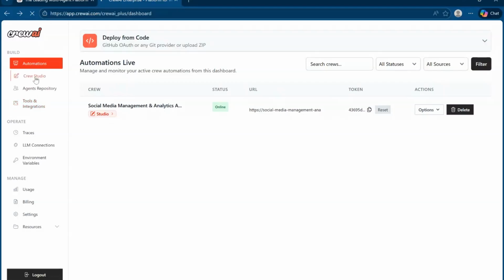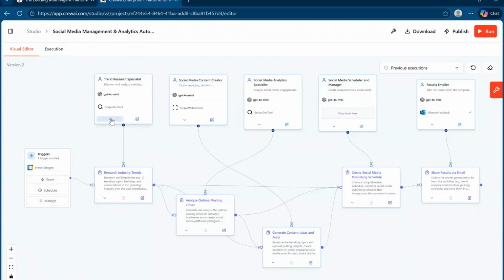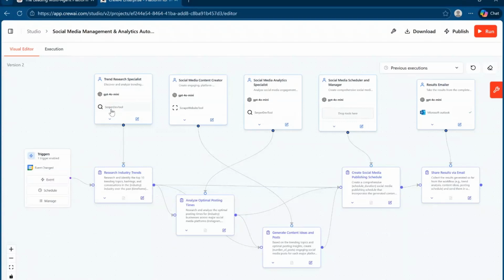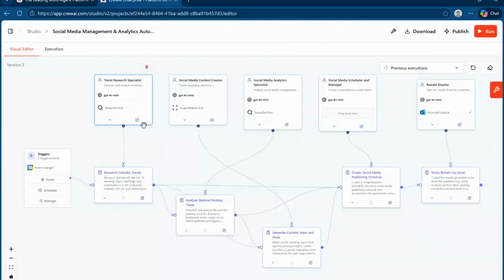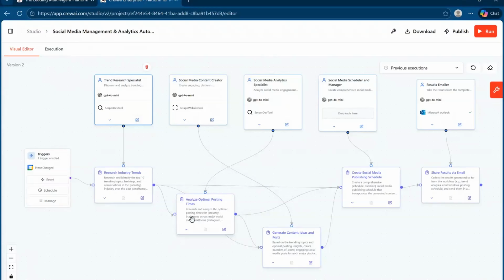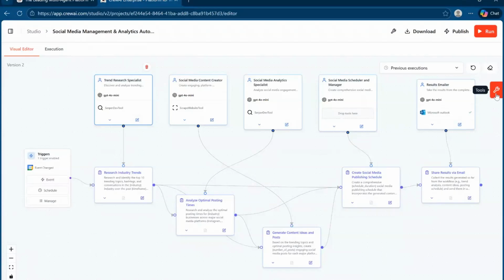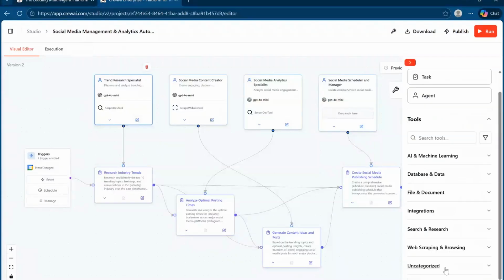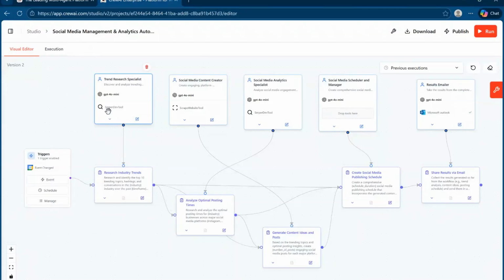2. CrewAI Solution Workflow | Build Agentic AI Without Coding | CrewAI Studio Step‑by‑Step Demo